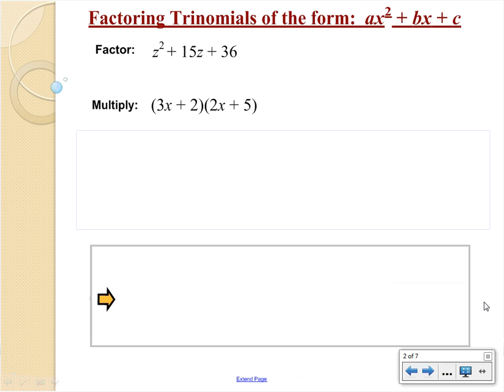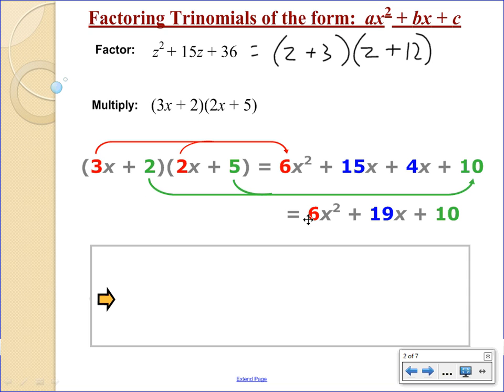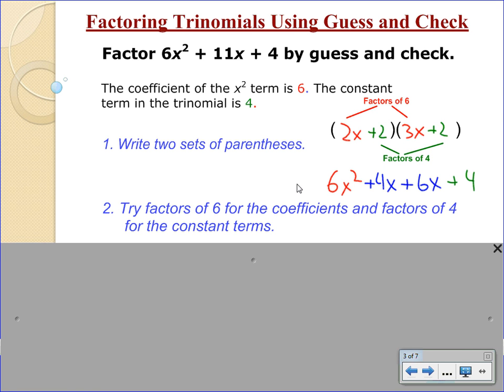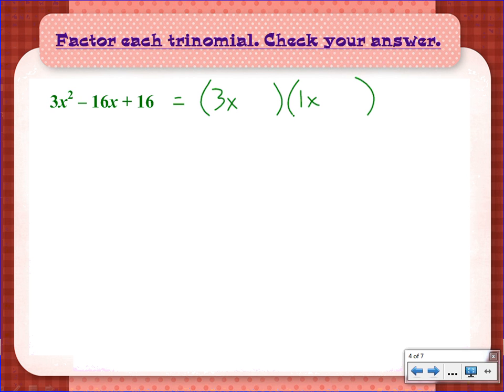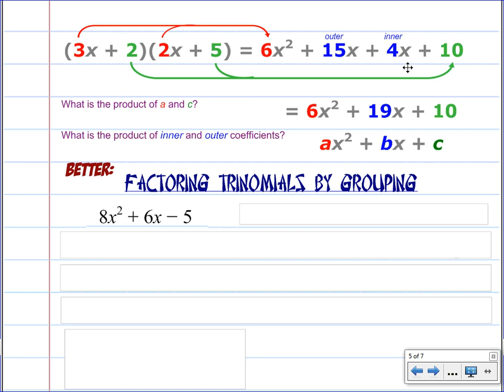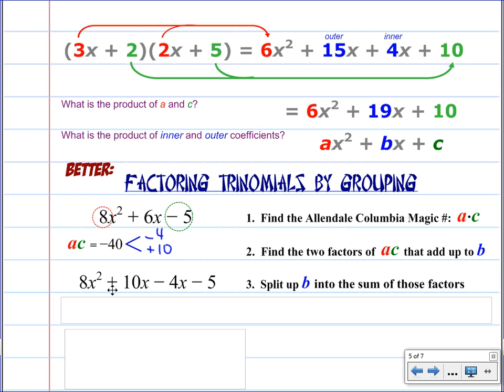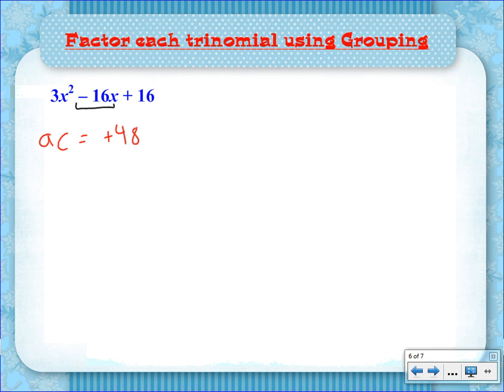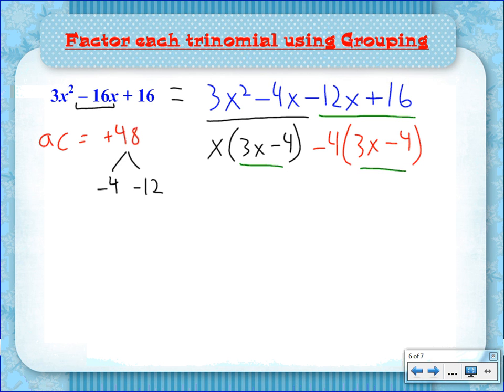Factoring 2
Here is the second lesson on Factoring Trinomials.  This time the polynomials will have a leading coefficient other than one.